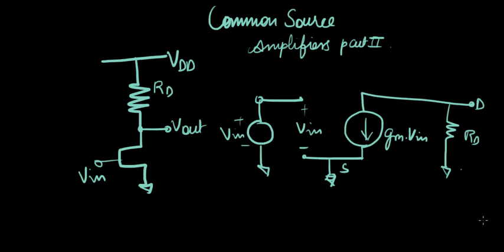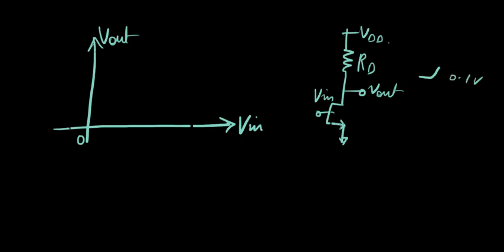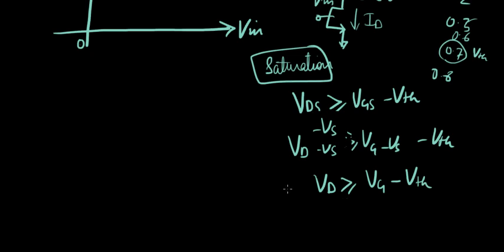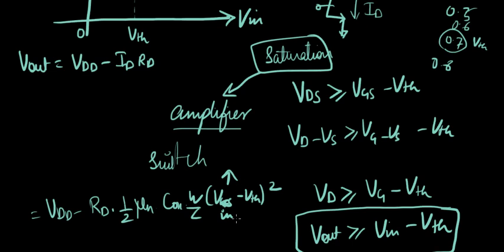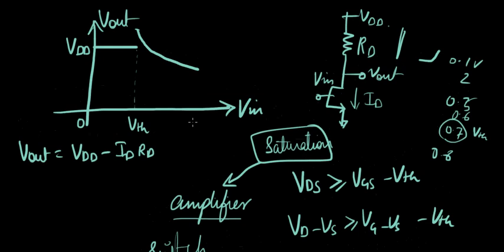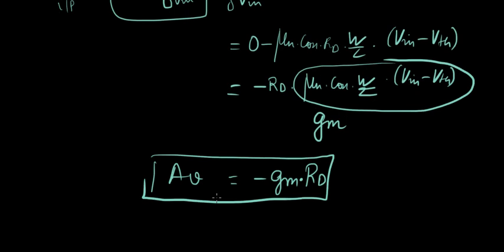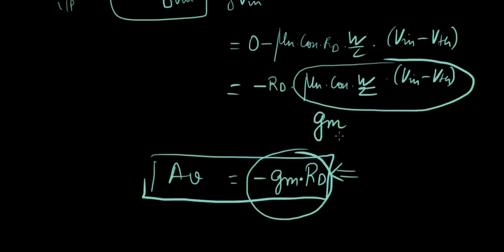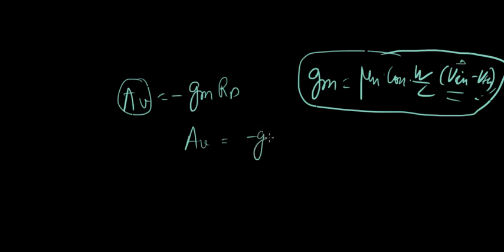Common Source Amplifiers Part II